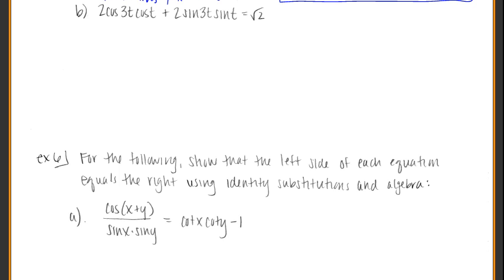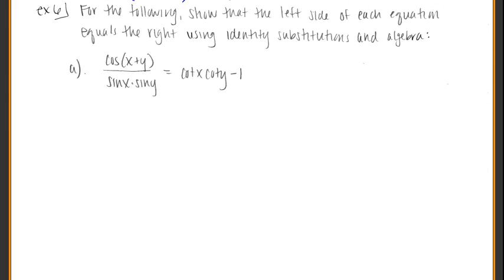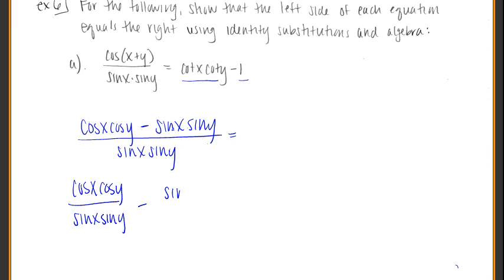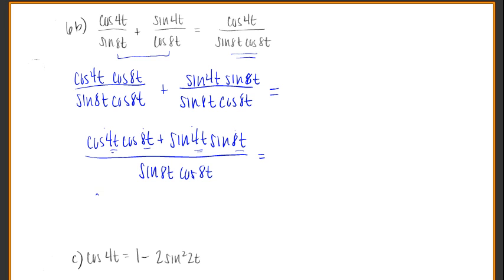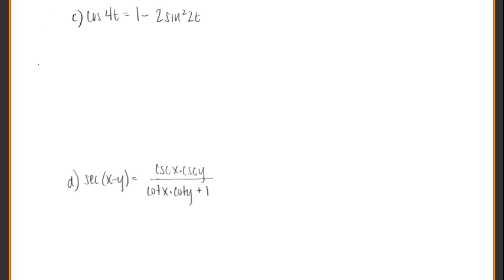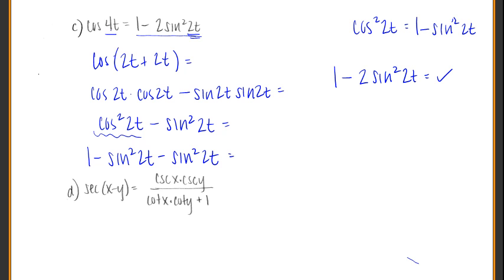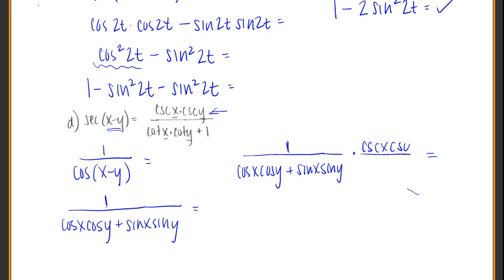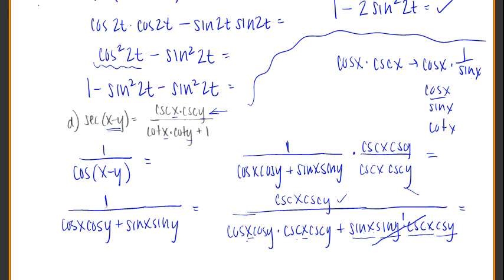2412 - Pre-Calculus - Lesson 41 - Video 3